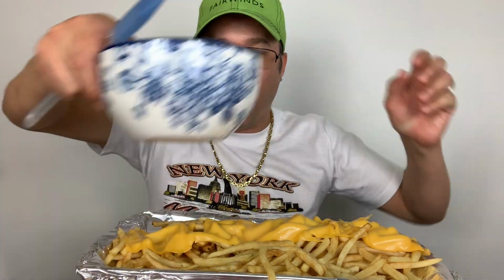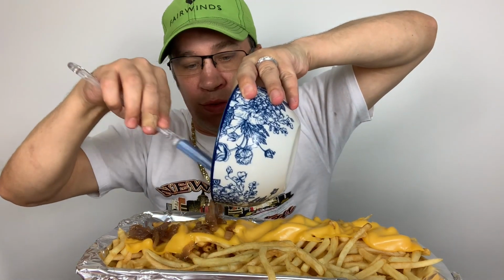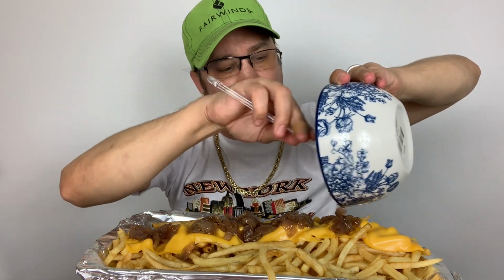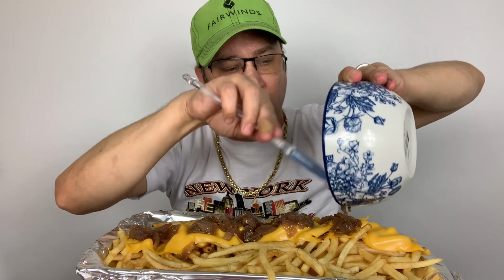In 'n Out Animal Fries (Copycat )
I really hope you enjoy this video , I so love animal fries
Shawn lynas vlog video going up tomorrow (Coney Island )